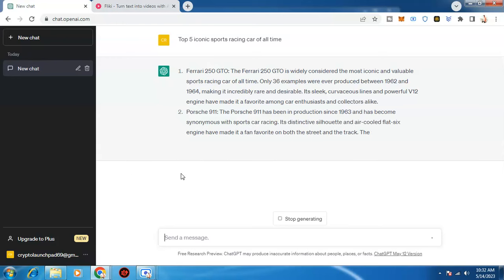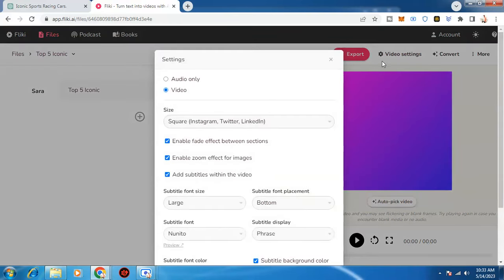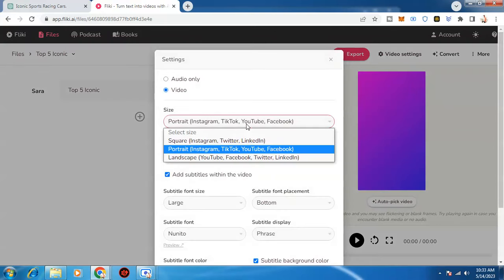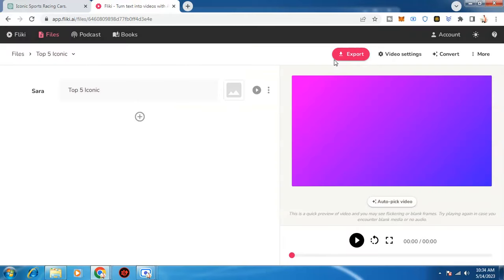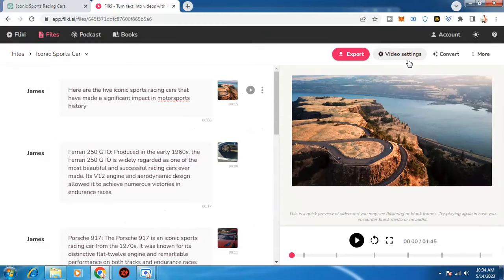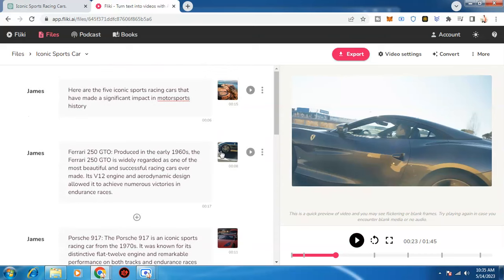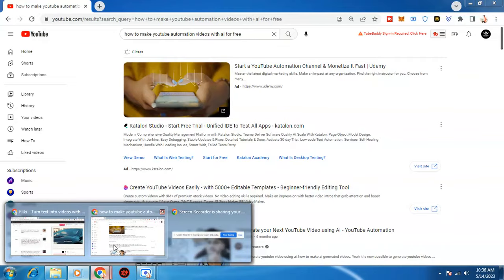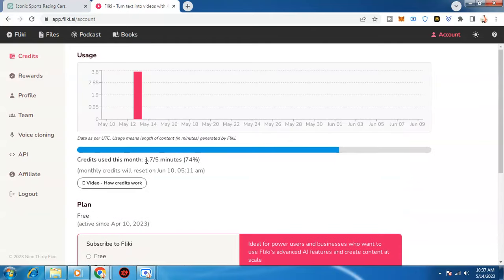How To Make Youtube Automation Videos With AI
In this tutorial, I show you how you can make Youtube automation videos with AI for absolutely free.